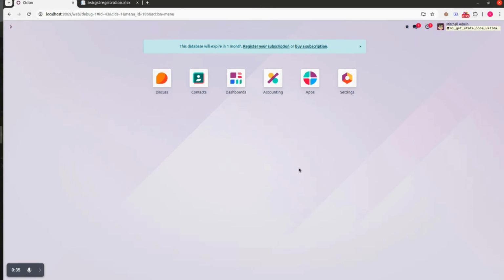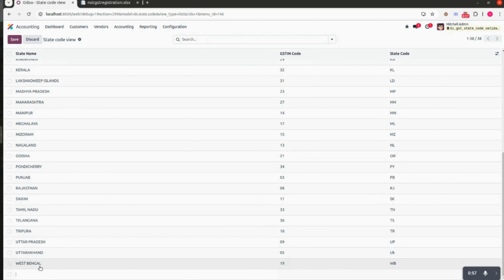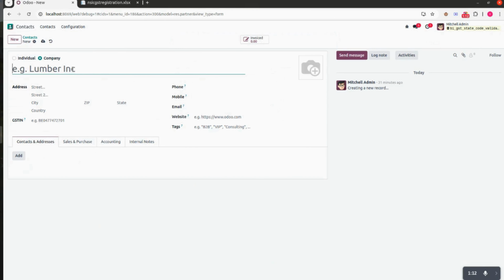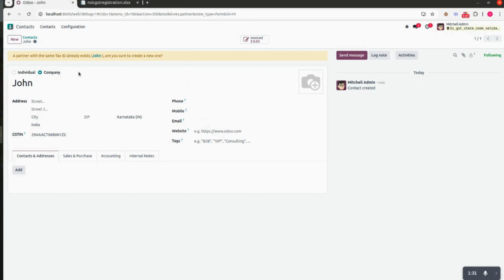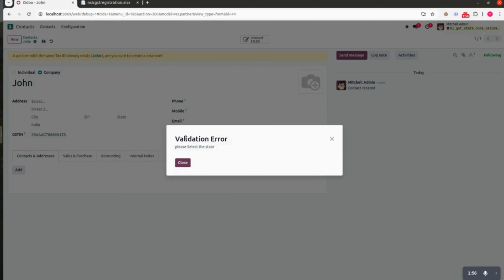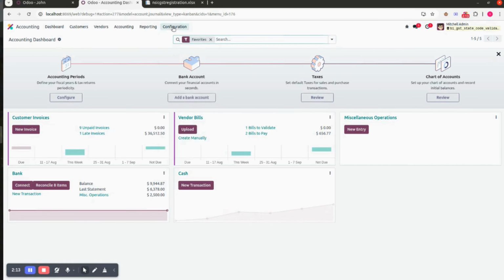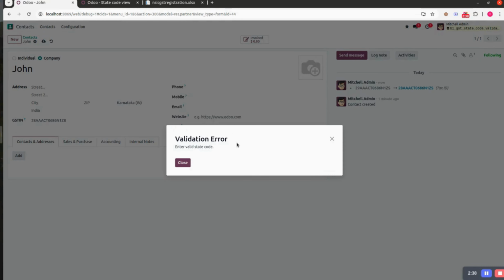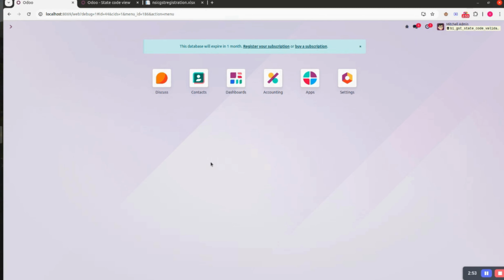How to Validate GST State Code List in Contact Form in Odoo | GST State Code Validation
GST State Code List & Validation in Contact Form Odoo App ensures accurate and compliant GST data management by automatically validating state codes during contact creation and updates. This app enhances the integrity of GST-related transactions by cross-verifying the entered state code against a predefined list of GST state codes, preventing data entry errors and ensuring consistency. By integrating GST state code validation into the contact form, businesses can maintain accurate records for GST filings, avoid mismatched data in invoices, and enhance overall compliance with tax regulations.

Feature of This Odoo Apps :
- GST State Code List Creation in Accounting Module
- Validation for Correct Tax Code